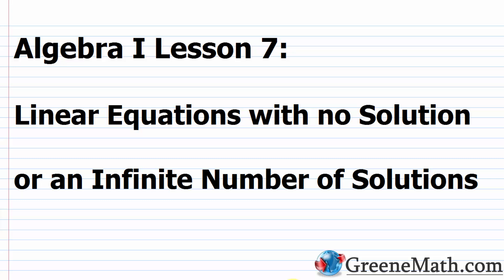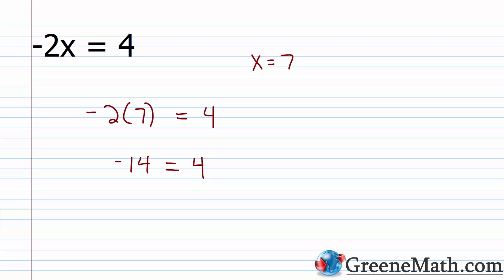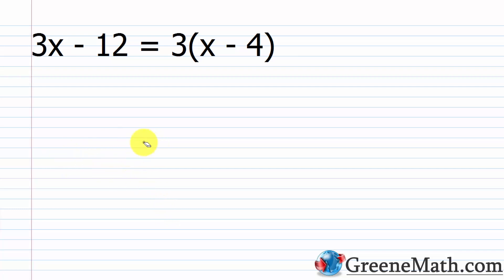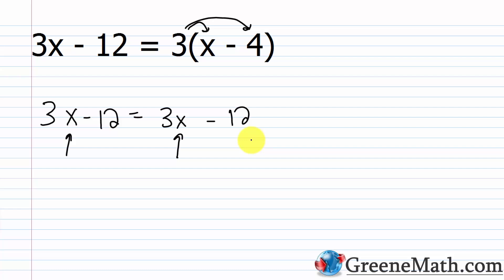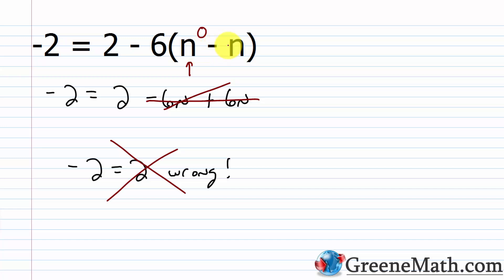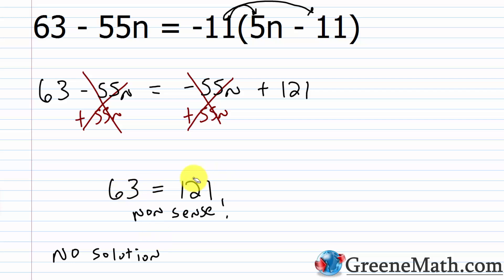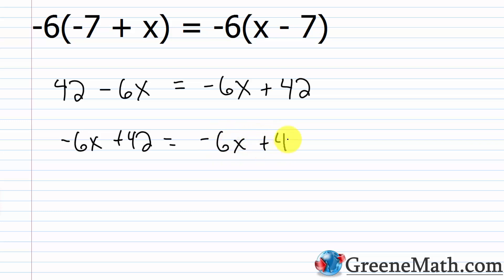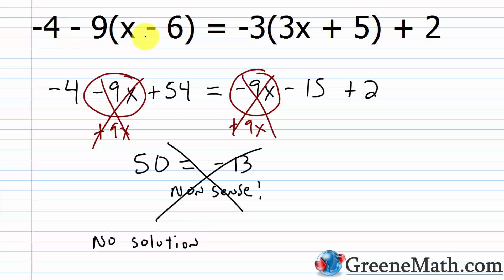Solving Linear Equations with No or Infinite Solutions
In this video, we look at solving linear equations with no solution, or an infinite number of solutions. When an equation has no solution is called a contradiction. When an equation has an infinite number of solutions, it is called an identity.